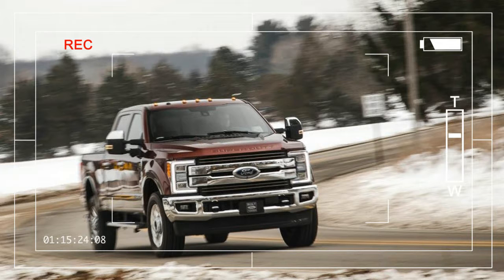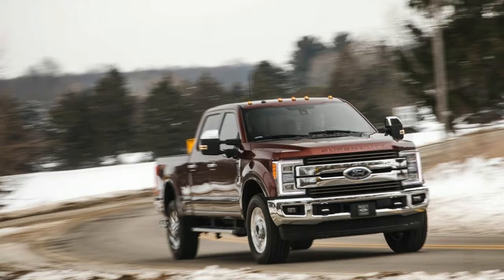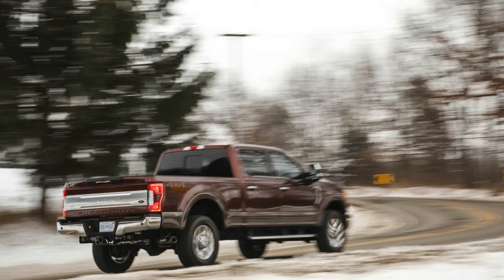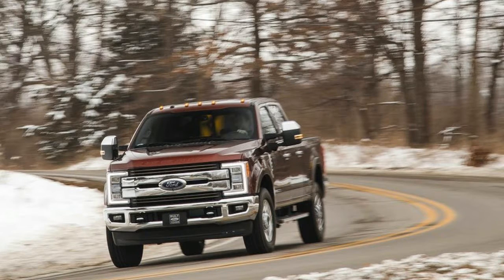News Update !!! 2017 Ford F350 Super Duty Platinum Price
News Update !!! 2017 Ford F350 Super Duty Platinum Price -There are myriad advancements rolled into the F-series Super Duty for 2017, including an all-new aluminum body and bed (just like the light-duty F-150), a stiffer steel frame, and a revised Power Stroke turbo-diesel 6.7-liter V-8 engine option. Yet for truckers who occasionally venture into crowded urban areas or tight worksites, the Super Duty’s new variable-ratio steering system could be its most noteworthy enhancement.

2017 Ford F350 Super Duty P $34,525

Popular Post !